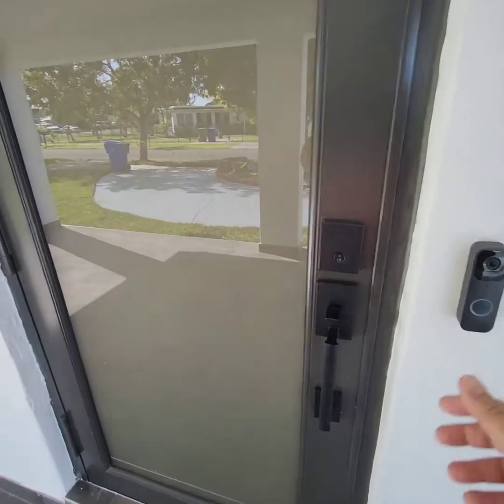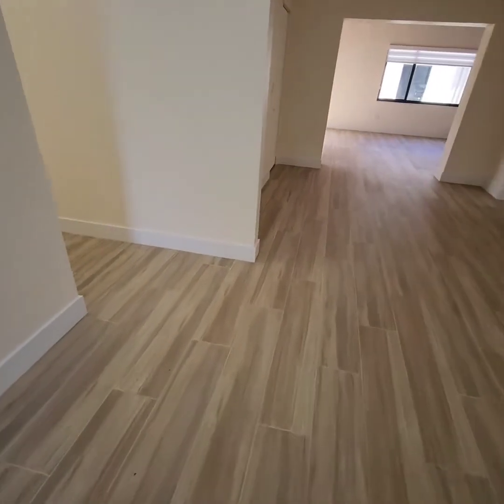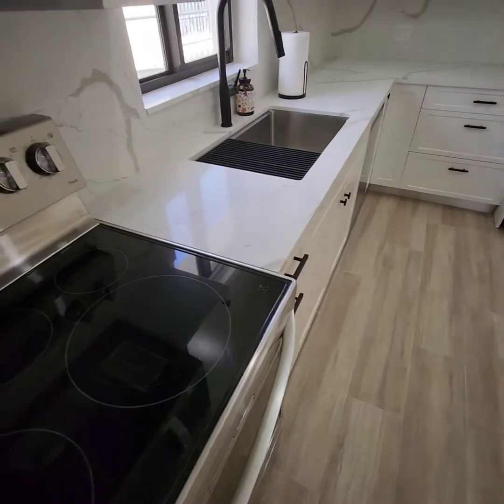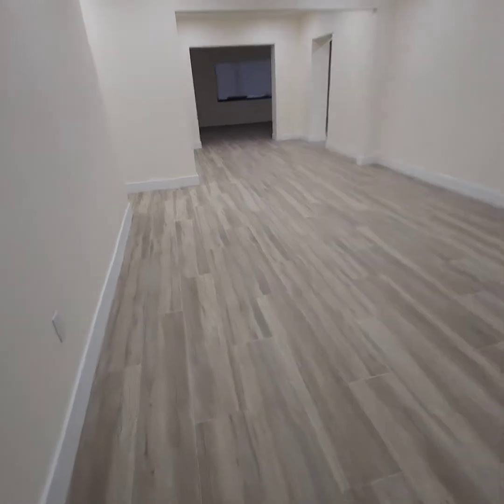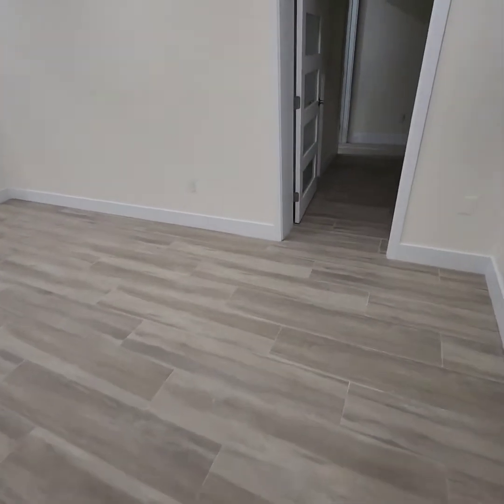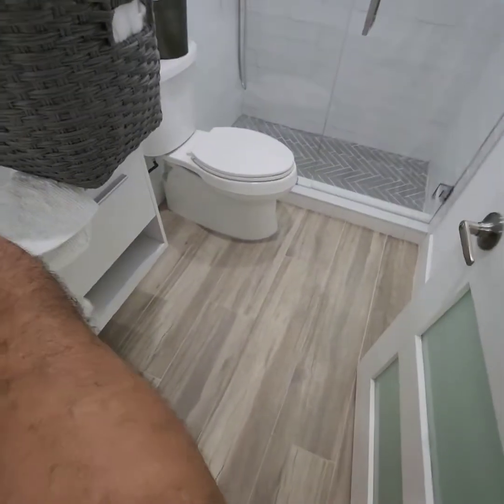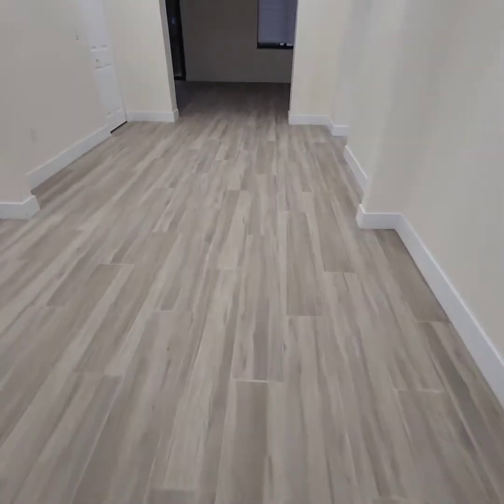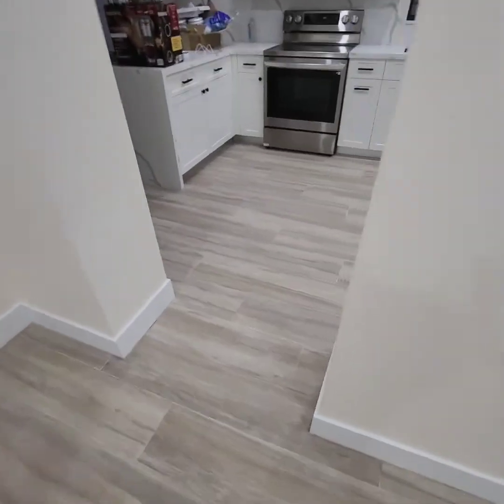Porcelain Floor Restoration in Coral Gables | Paint & Grout Haze Removal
This porcelain floor restoration project in Coral Gables involved removing dried paint splatter and stubborn grout haze from porcelain tiles designed to mimic natural wood.

Porcelain may look tough, but improper cleaning can permanently damage the surface. In this job, we used a stone-safe, low-moisture process to remove residue, restore clarity, and bring the floor back to its original clean, matte finish.

✔ Paint Removal from Porcelain Tile
✔ Grout Haze Removal (Non-Acidic)
✔ Safe for Wood-Look Porcelain Floors
✔ Residential Porcelain Restoration